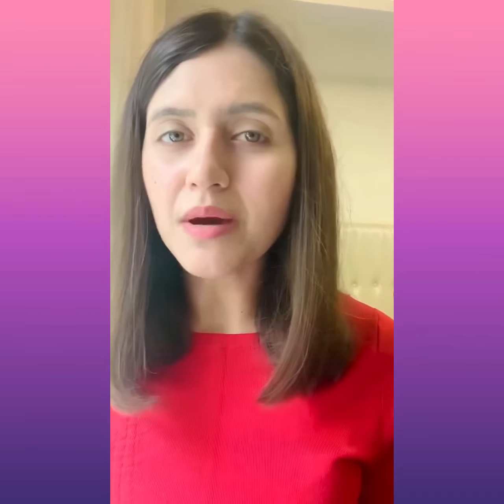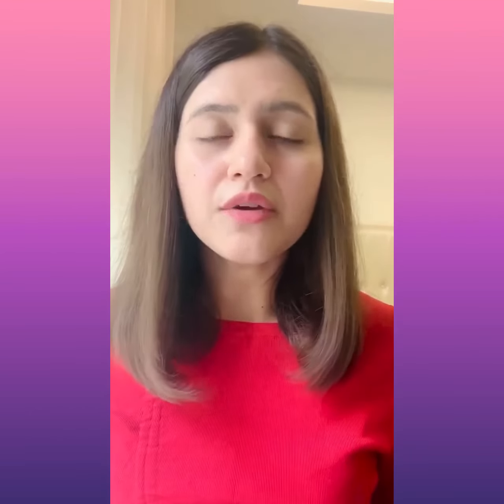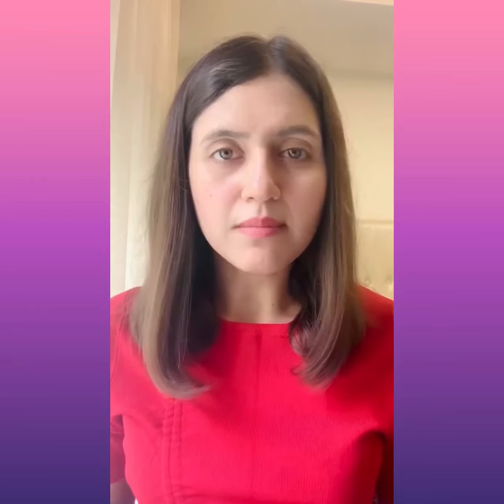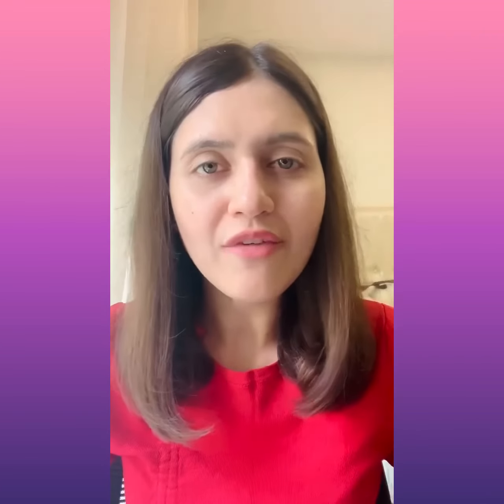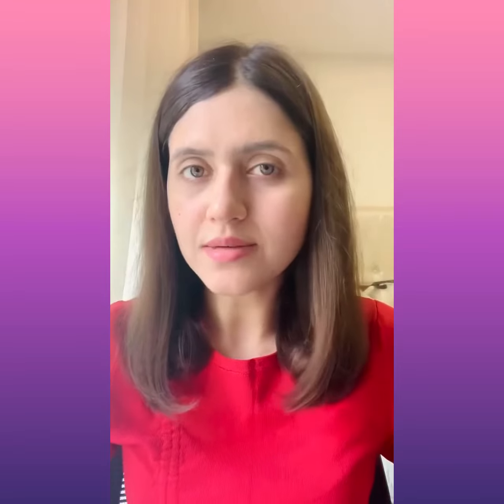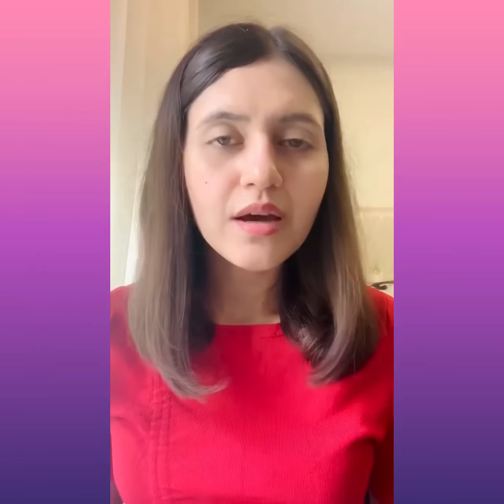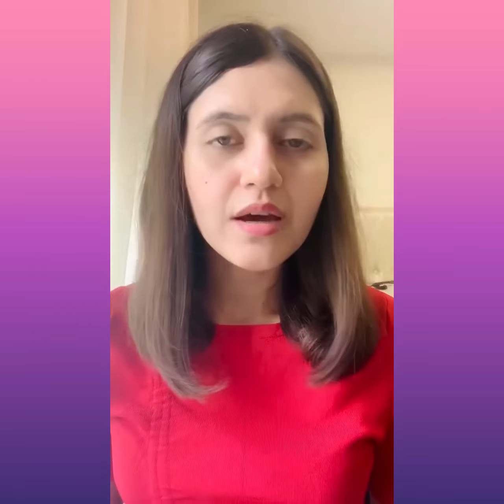Skin serums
Serums are easily the most sought after skin care products. We are already cleansing, moisturising and protecting our skin but face serums are  gradually finding a place in our cabinets.
Serums will only moisturise to a minimum extent and this is the key to their usage. If you’re looking for heavy moisture, serums may almost disappoint you. Having mentioned that, a few serums are indeed for dry skin.

Also, serums are beauty potions for oily skin.

What ingredients to look for?

Acne-prone Skin
✅Salicylic acid
✅Zinc
✅Retinol
✅Vitamin C

Uneven skin time or under eye dark circles
✅Vitamin A
✅Chlorella extract

Dry Skin
✅Vitamin E
✅Niacinamide
✅Hyaluronic acid

Dull skin
✅Green Tea extracts
✅Ferulic acid